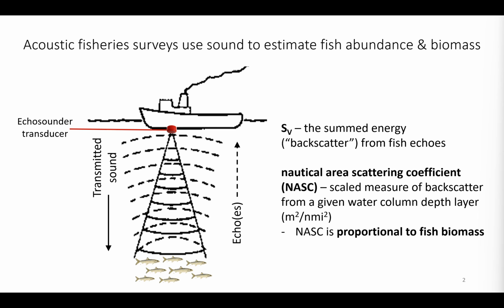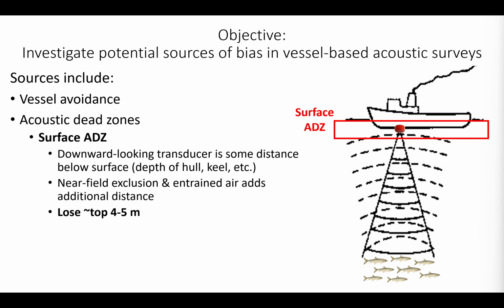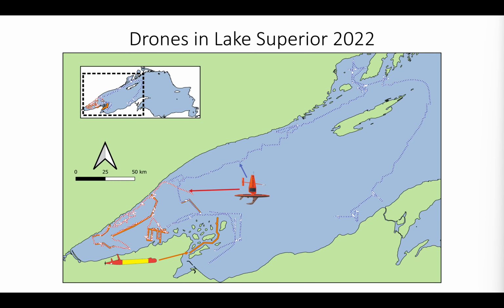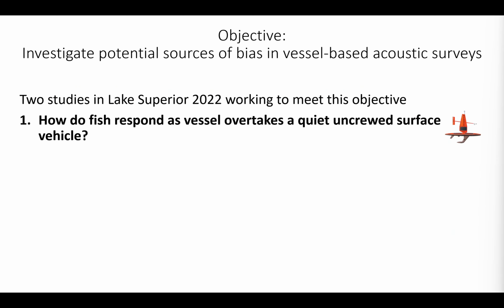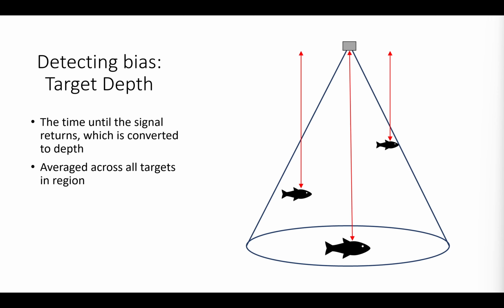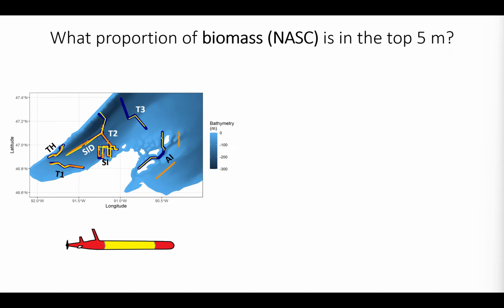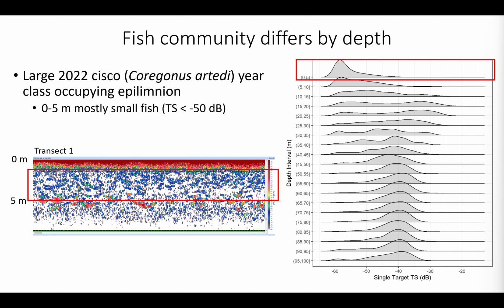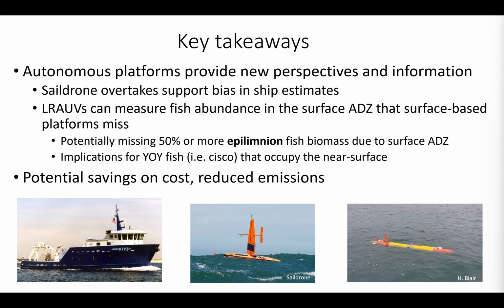LSC 4 Using autonomous vehicles to examine potential bias in forage fish acoustic surveys